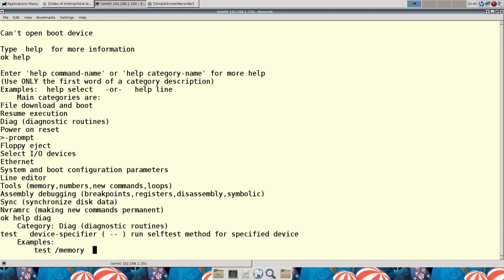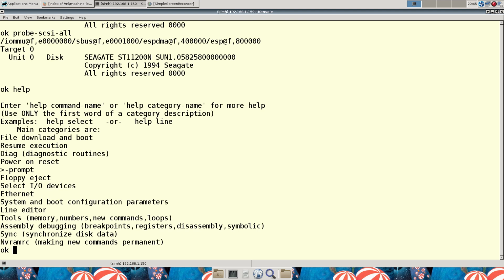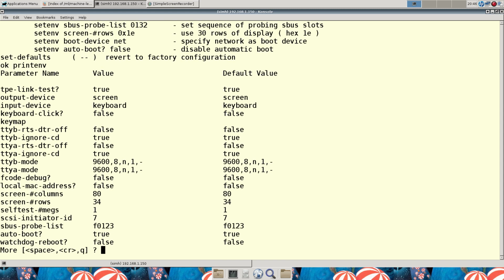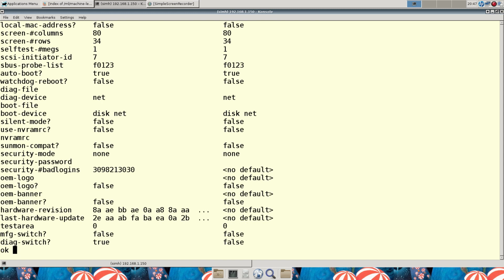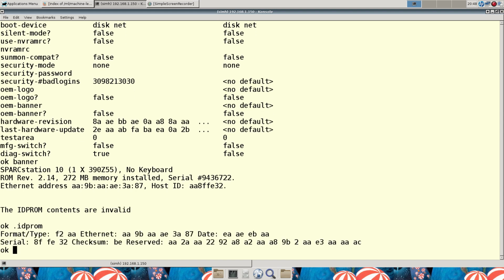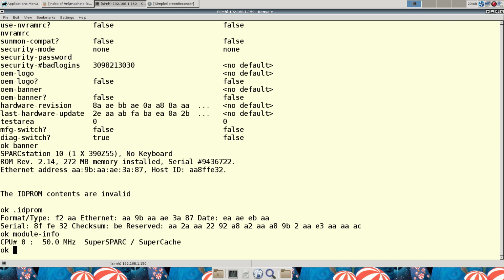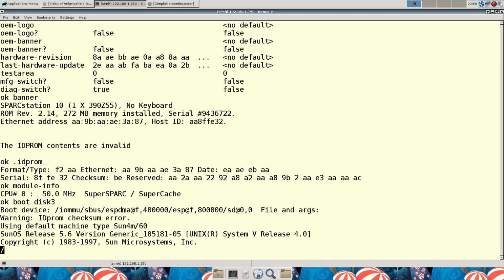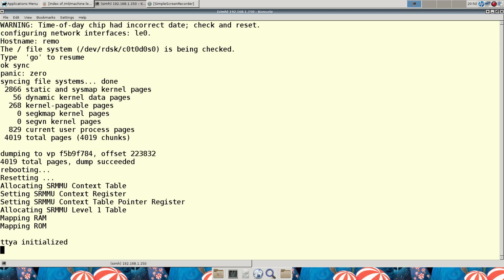Booting up SPARCstation 10 -- and showing problems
I boot up 20 year old SPARCstation 10 and describe OpenBoot and talk about work that I have yet todo.